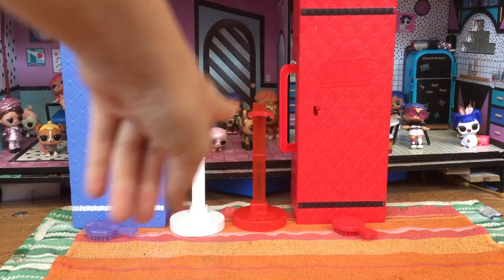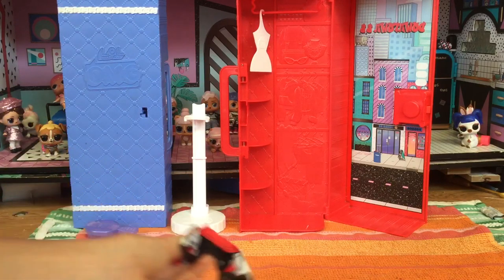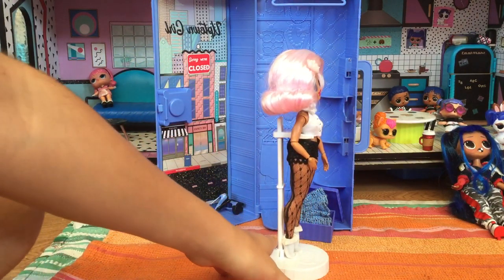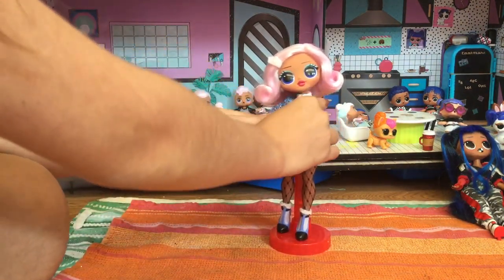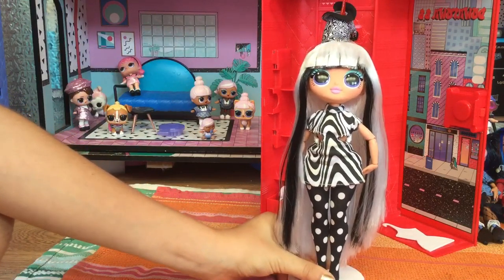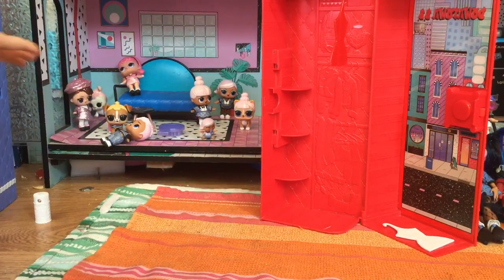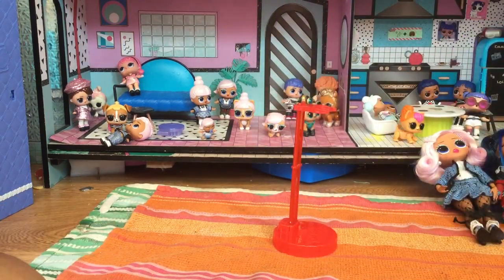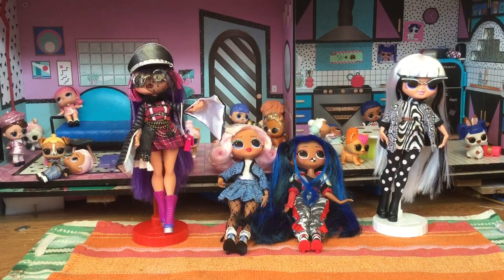LOL Surprise OMG Review Part Two! 3 Exclusive Dolls and a Blacklight Surprise!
In this video we will review 4 amazing OMG dolls, 3 of which are exclusive dolls! We absolutely loved making this video! Whats next? Hint: Honk!